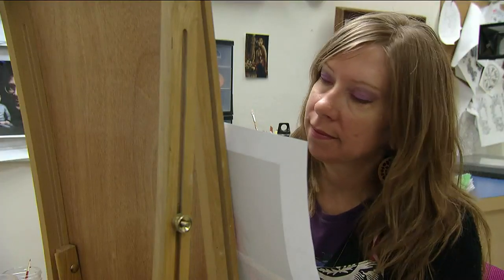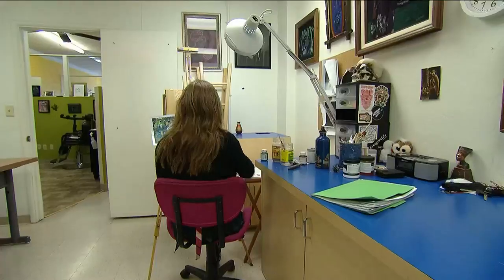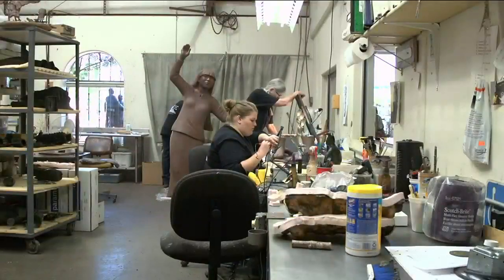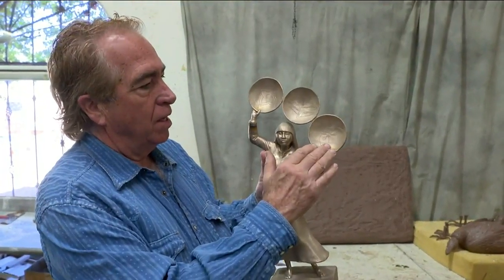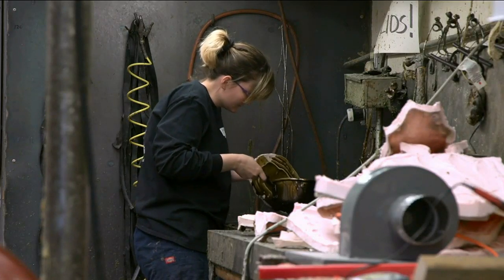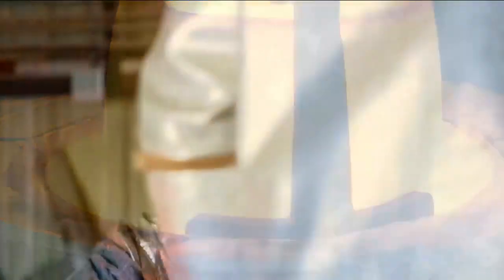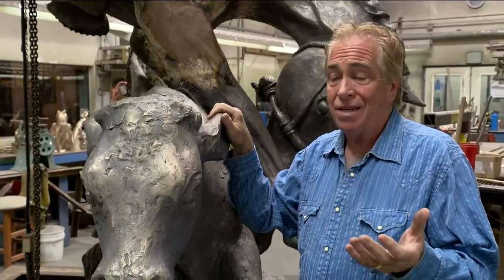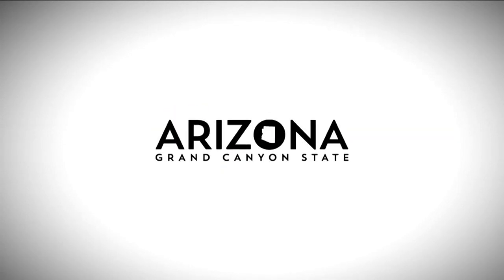Visiting Prescott's many art features - Part 3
Prescott has a rich history of art.